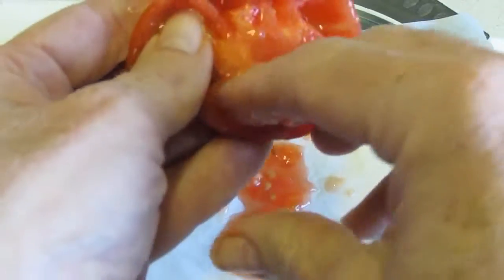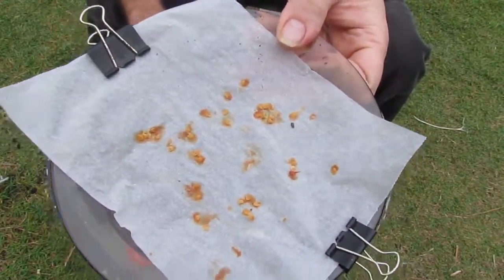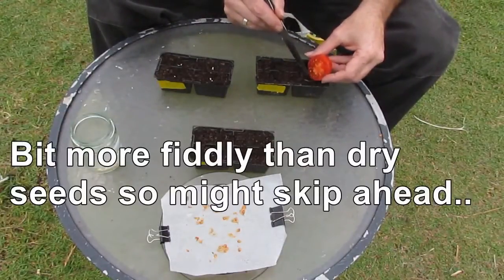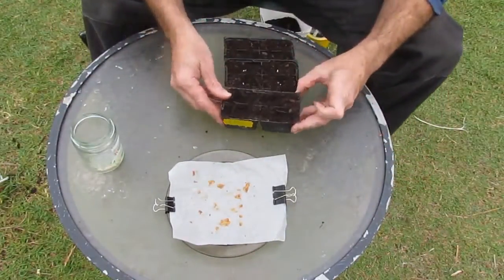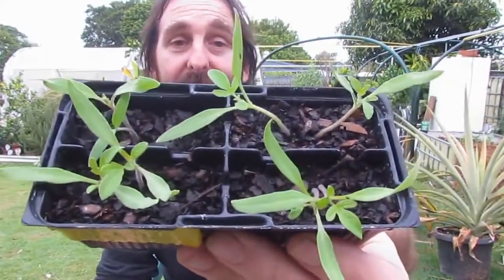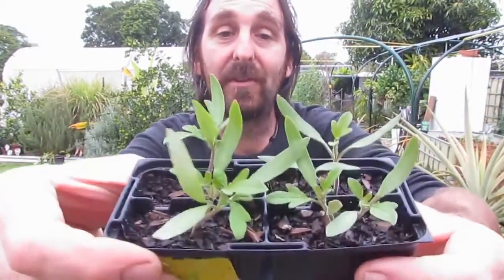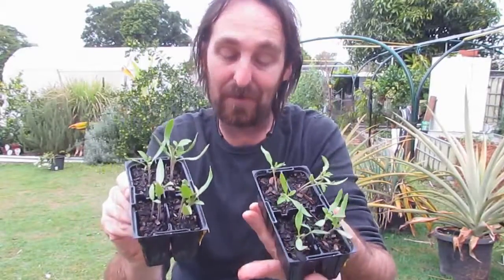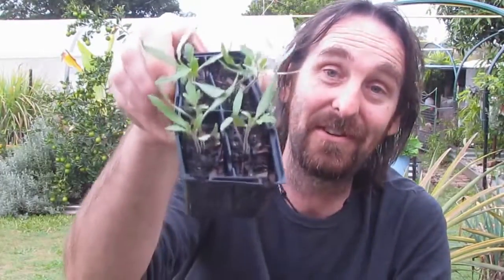How to save Tomato seeds, 3 different methods with germination tests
Aquaponics /ˈækwəˈpɒnᵻks/, refers to any system that combines conventional aquaculture (raising aquatic animals such as snails, fish, crayfish or prawns in tanks) with hydroponics (cultivating plants in water) in a symbiotic environment. In normal aquaculture, excretions from the animals being raised can accumulate in the water, increasing toxicity. In an aquaponic system, water from an aquaculture system is fed to a hydroponic system where the by-products are broken down by Nitrifying bacteria into nitrates and nitrites, which are utilized by the plants as nutrients, and the water is then recirculated back to the aquaculture system.

As existing hydroponic and aquaculture farming techniques form the basis for all aquaponics systems, the size, complexity, and types of foods grown in an aquaponics system can vary as much as any system found in either distinct farming discipline